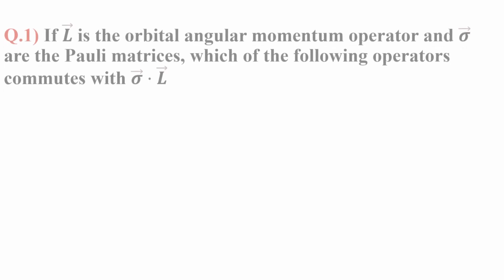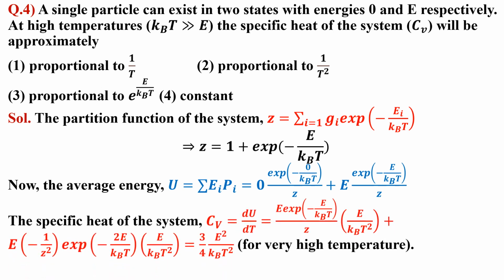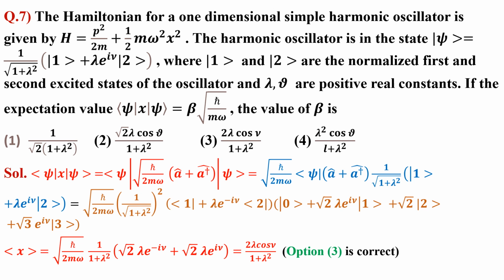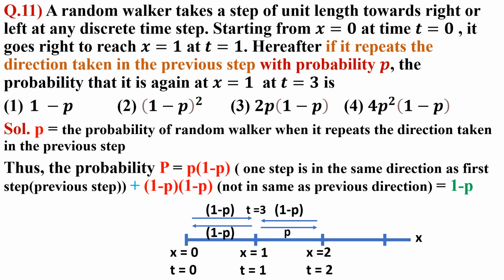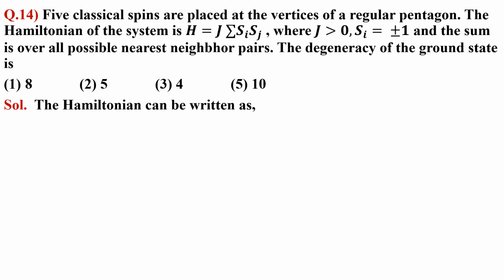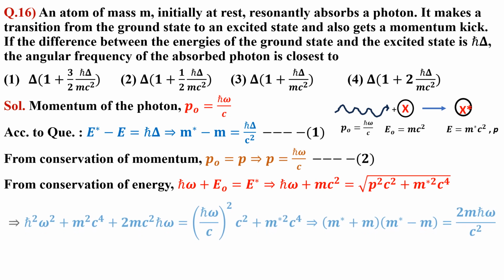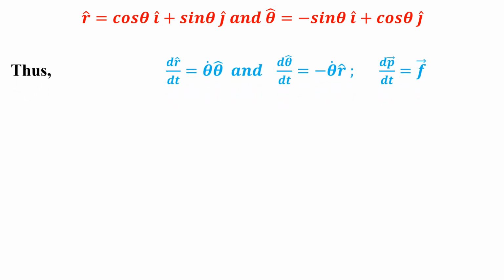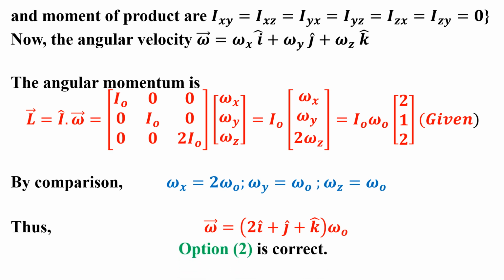CSIR NET June 2024 Physics problem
Physical Science CSIR NET June 2024 solution ||